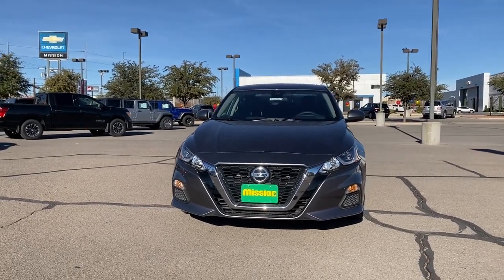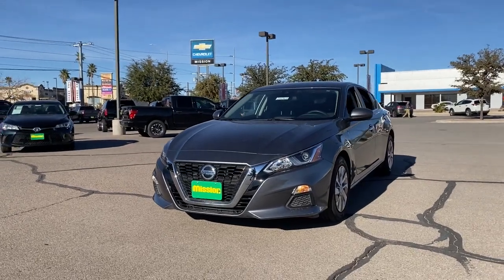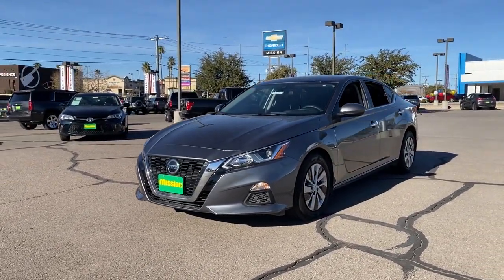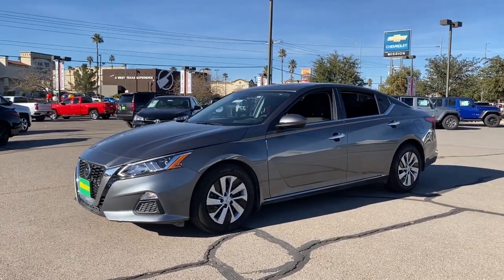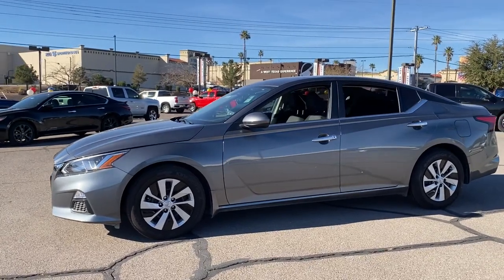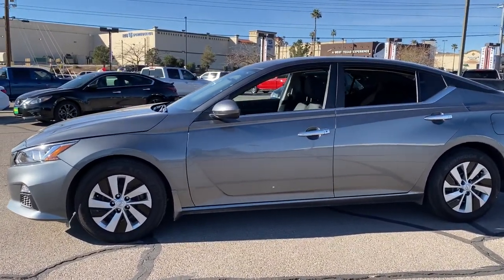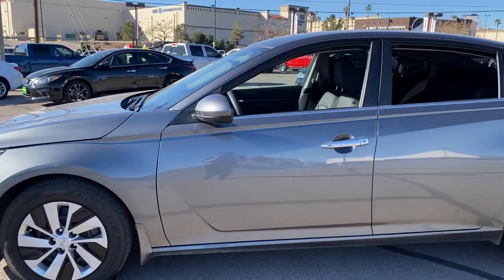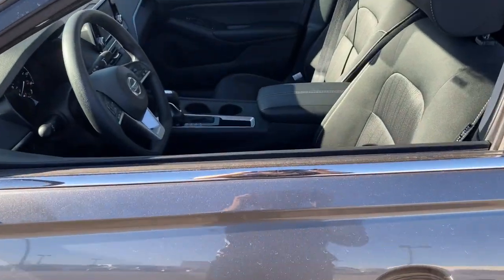2021 Nissan Altima El Paso, TX, Las Cruces, NM, Alamogordo, NM, Carlsbad, NM, Ruidoso, NM 211474C1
Gun Metallic Used 2021 Nissan Altima available in El Paso, Texas at Mission Chevrolet. Servicing the Las Cruces, NM, Alamogordo, NM, Carlsbad,
2021 Nissan Altima 2.5 S - Stock#: 211474C1 - VIN#: 1N4BL4BV4MN378465

Mission Chevrolet
1316 George Dieter Dr